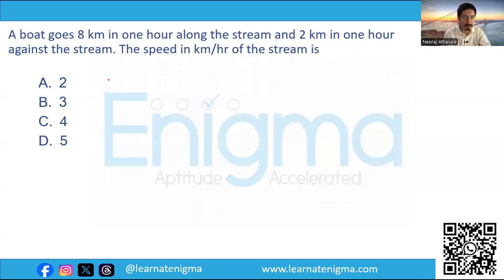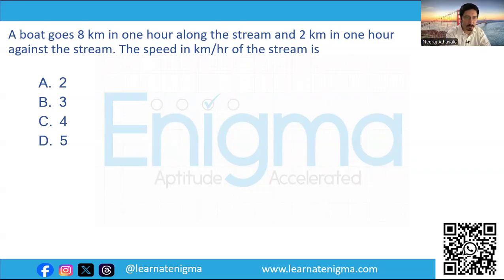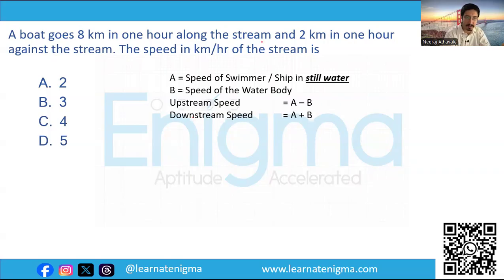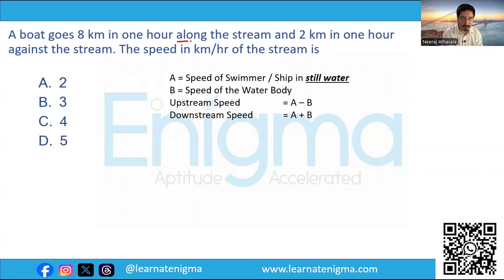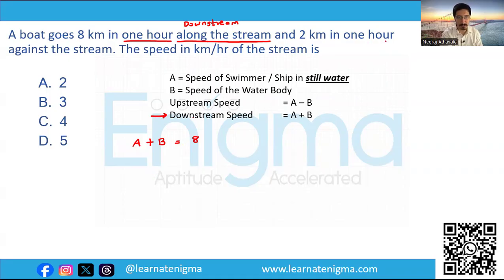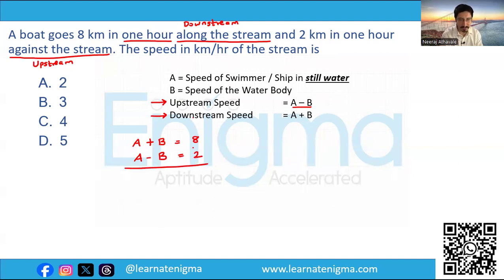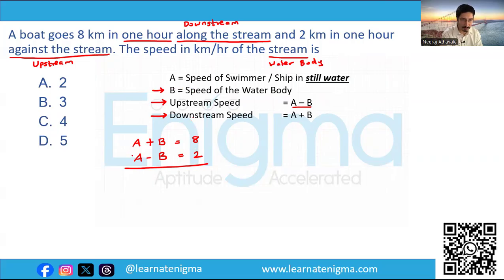Boats and Streams - Basics - Find Speed of Water Body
A boat goes 8 km in one hour along the stream and 2 km in one hour against the stream. The speed in km/hr of the stream is
A. 2
B. 3
C. 4
D. 5